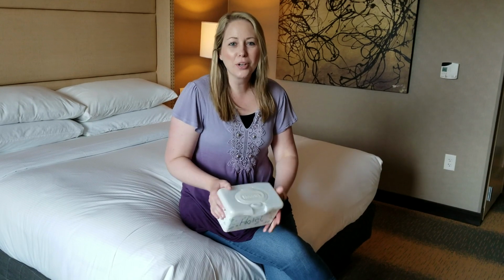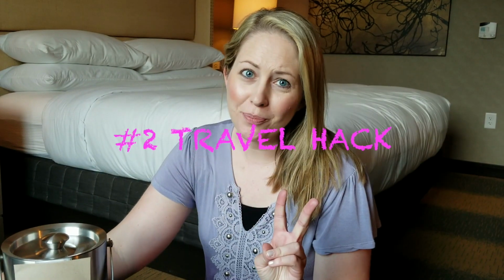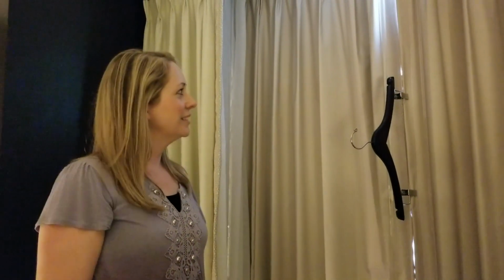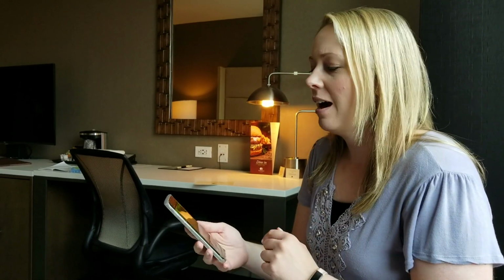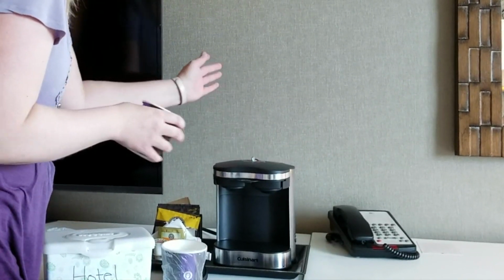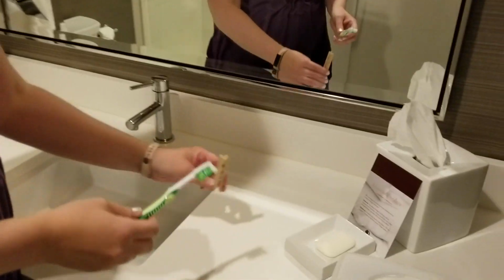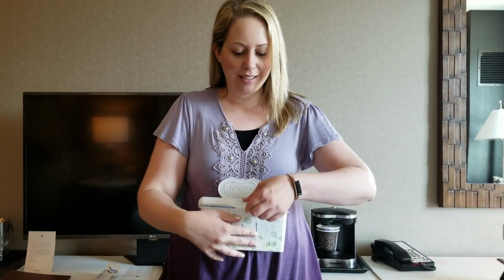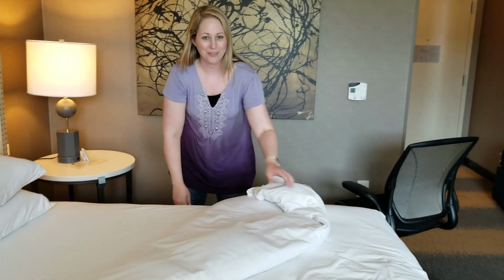HOTEL HACKS FOR FAMILIES : TRAVEL HACKS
In this video, I will share with you my top 10 hotel hacks for families.  I love traveling with my family, but if you don't know the right hacks to use while staying in a hotel, it won't be as enjoyable.  Follow along and see if these tips can help you with your next hotel stay.  I would love to have you part of my Youtube family, so please say "Hi" in the comments below.

🌸 Jill

Hi! My name is Jill Evans.  I am a wife and mama who is here to help you with simple solutions for a low-tox lifestyle, including showing you how to make all natural skincare products, help save you money with cleaning hacks and provide a safe environment for your family with clean ingredient product education.